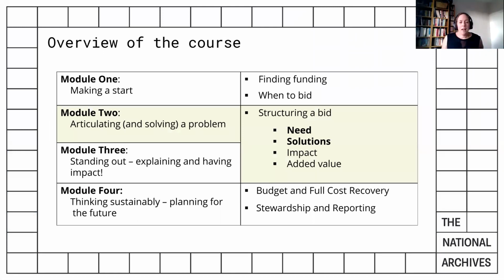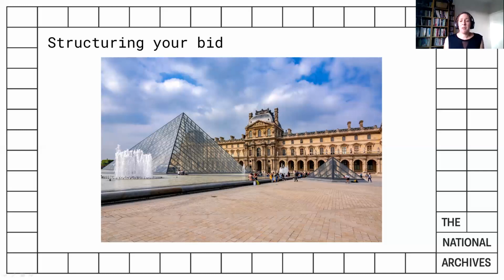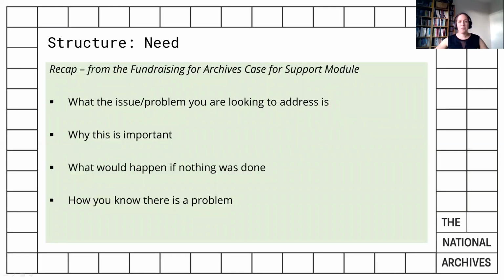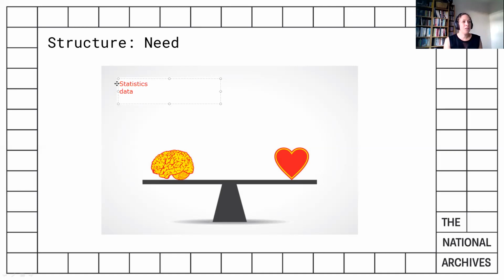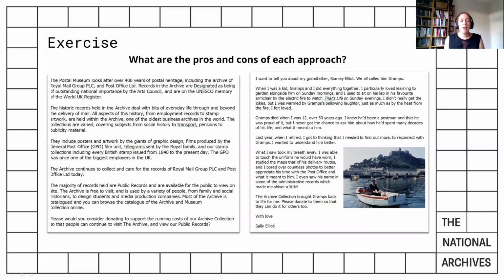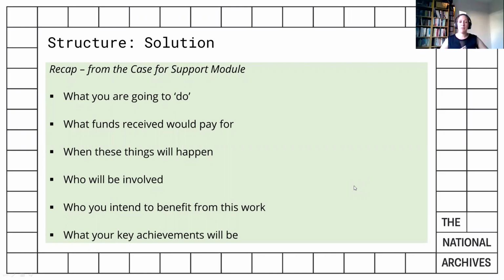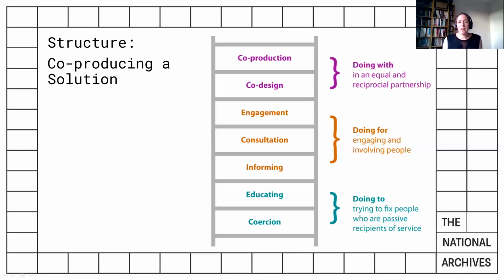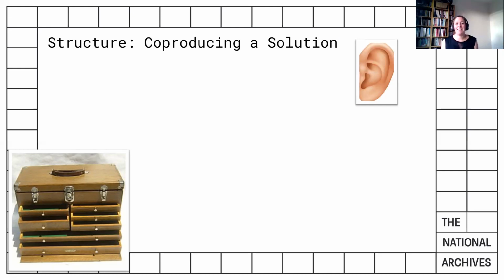Advanced bidwriting: module 2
About the advanced bidwriting course:
This training has been designed for those working in the archive sector who already have a good understanding of what goes into a funding bid, what funders are looking for, and have had some experience submitting applications or bids to funders and/or commissioners. The course consists of four one-hour modules.

About this module:
Module 1 is about articulating and solving a problem. It covers how to articulate your organisation’s need for support, and what approaches are available for different funder types. This module also discusses how to ensure that you articulate your solution to this need in a way that appeals to the funder, and how co-production of activities can help your organisation explain this clearly.